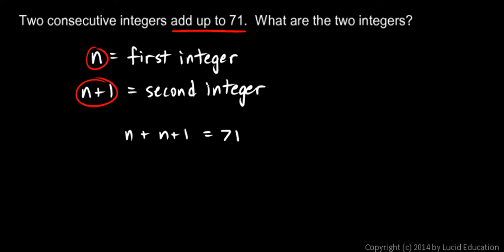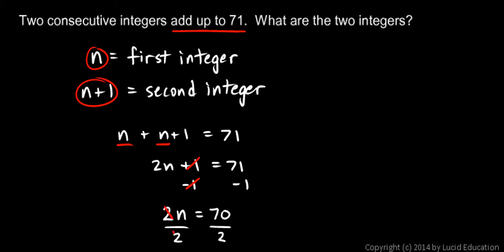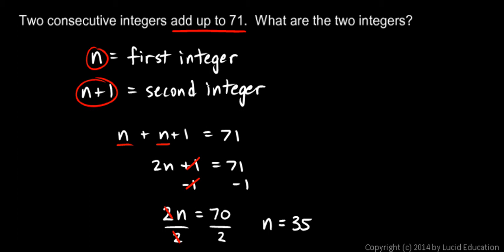Prealgebra 4.6c - Consecutive Integers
A word problem involving consecutive integers.